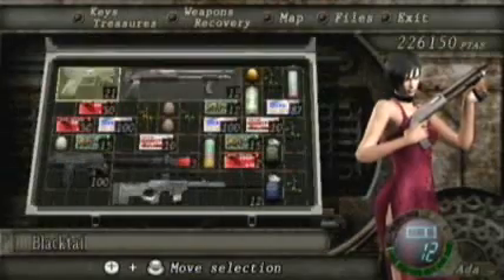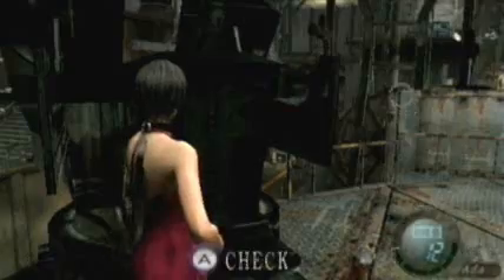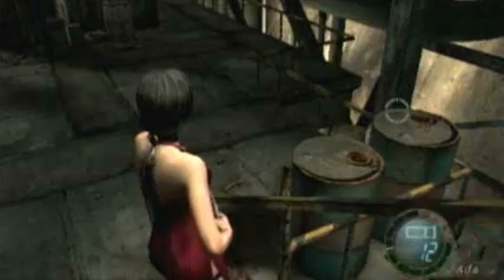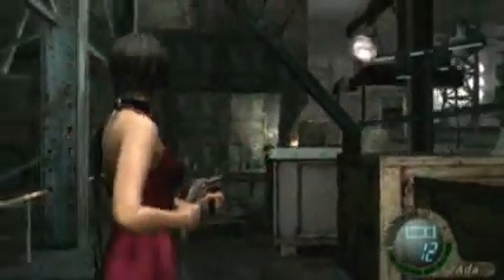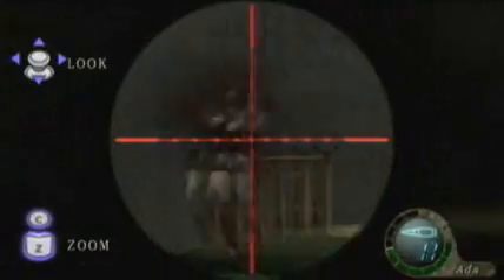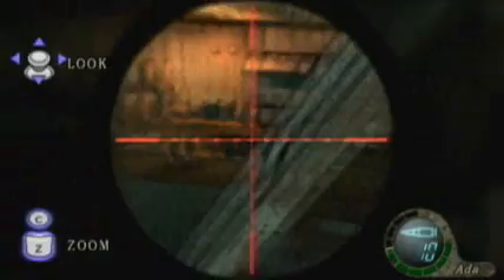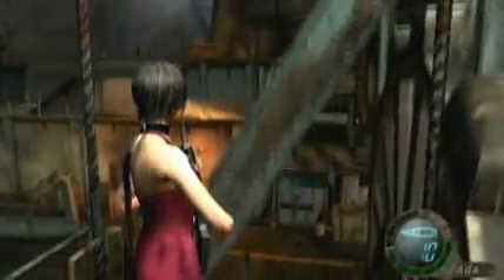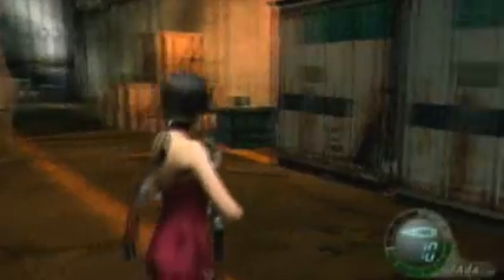Let's Play Resident Evil 4 Separate Ways: Chapter 4 (Part 2)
The very definition of a Let's Play is that the game is played through WITH COMMENTARY. This is not a walkthrough. DO NOT comment if you cannot understand these concepts.